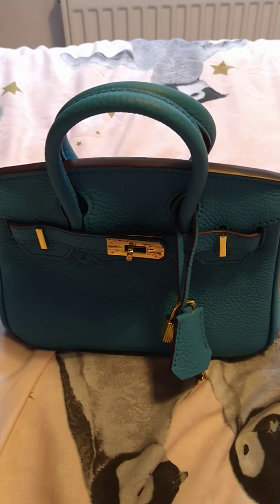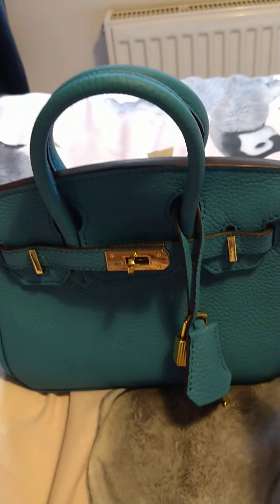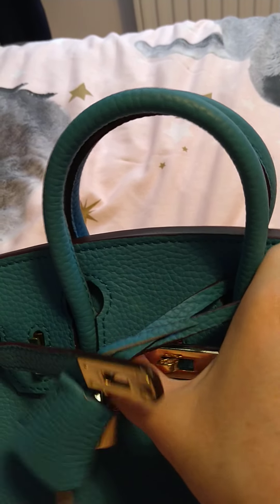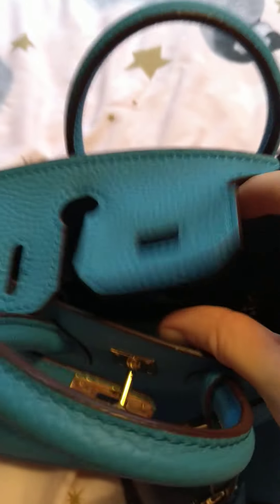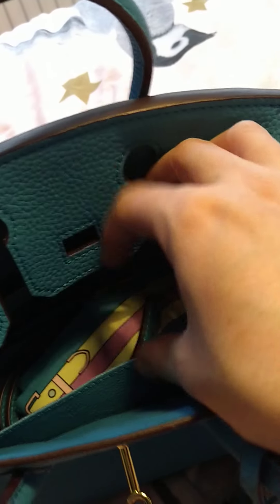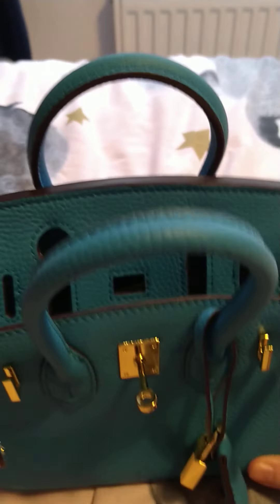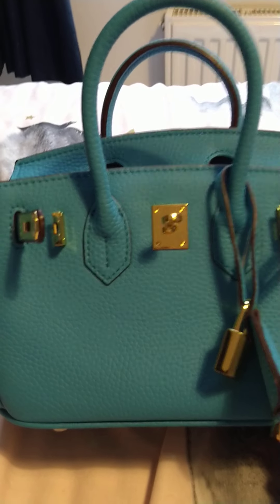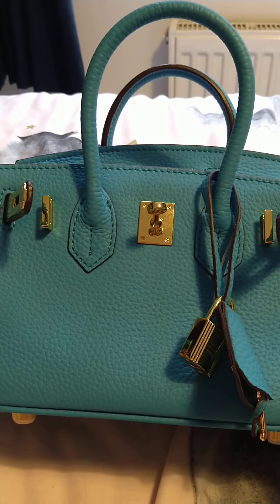New bag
it's a beautiful leather bag I fell in love with months ago. it was worth waiting for the bag to arrive. I can't tell you how obsessed with it, I have been!